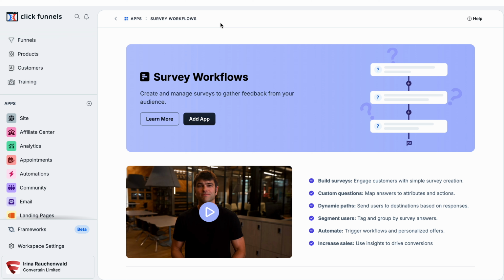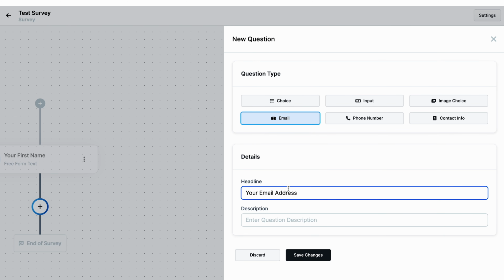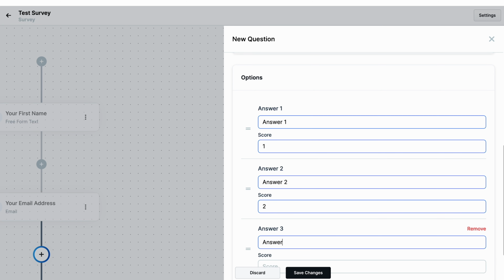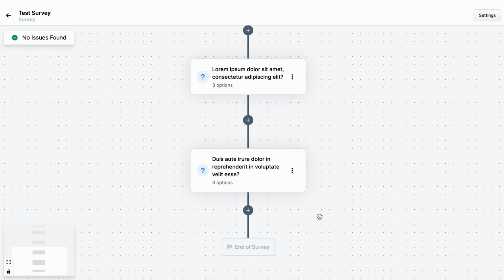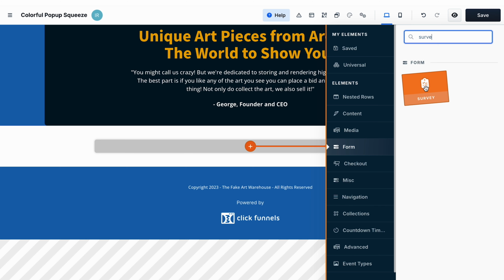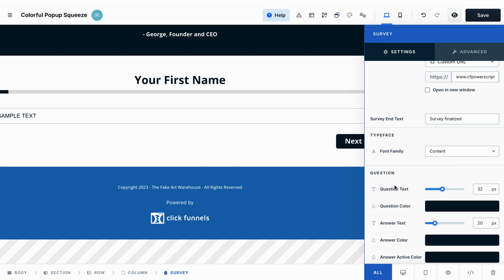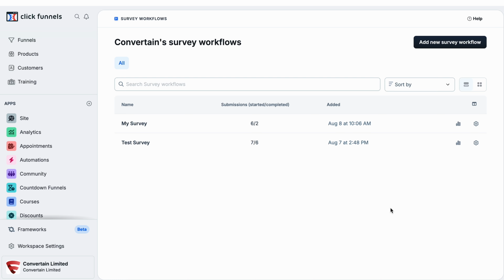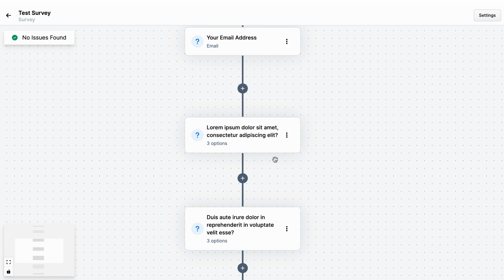How to Create a Survey with Scoring in Clickfunnels 2.0 - Clickfunnels 2.0 Tutorial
Segment your leads with the survey scoring in Clickfunnels 2.0!

In this Clickfunnels 2.0 tutorial, you'll learn how to create a survey with scoring to better segment your leads based on their responses and personalize your follow-up sequences.

You’ll also learn how to add a survey to Clickfunnels 2.0 funnels, change the survey's appearance, and set an action on the survey submission.

00:00 Intro
00:32 How to get an extended 30-day Clickfunnels 2.0 trial?
00:52 How to save up to 44% on the Clickfunnels subscription?
01:15 How to add a Survey app to the dashboard in Clickfunnels 2.0?
01:32 How to collect contact information in the survey in Clickfunnels 2.0?
02:22 How to create survey questions with scoring in Clickfunnels 2.0?
05:02 How to add a survey to the funnel page in Clickfunnels 2.0?
05:42 How to select the action that happens after a contact completes the survey in Clickfunnels 2.0?
06:28 Testing the survey with scoring in Clickfunnels 2.0
07:22 Where can I see the survey score in Clickfunnels 2.0?